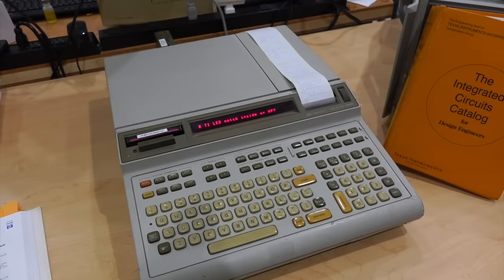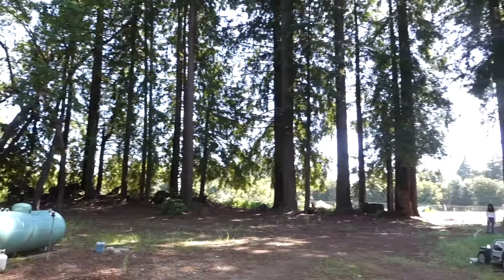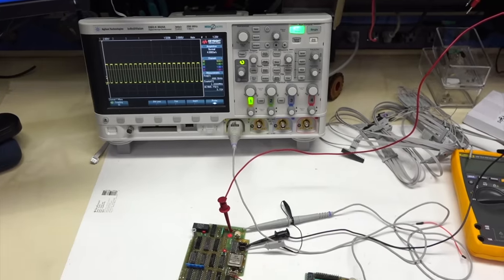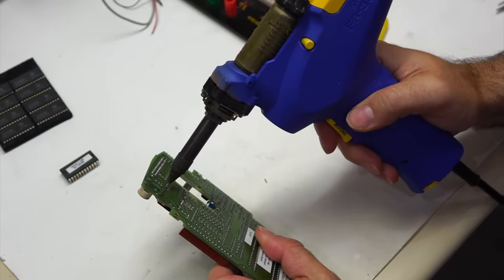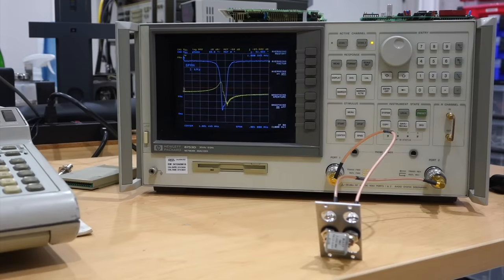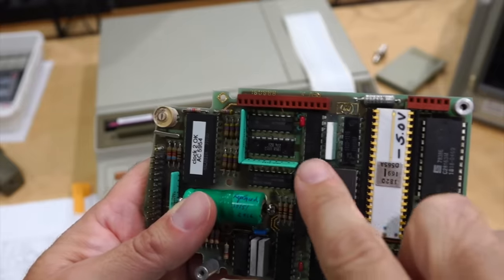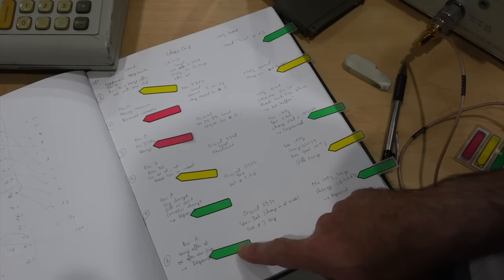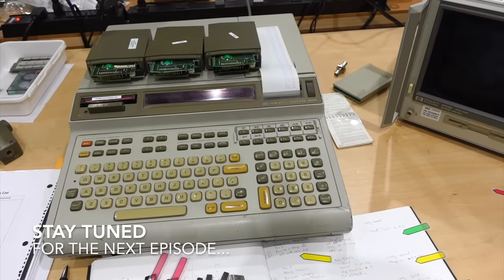HP 98035 Clock Module Repair-A-Thon - Part 1: 12 bad boards, how many can we save?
My previous video on TI clock chips was a (rewarding) detour on the road to repair my HP 98035 clock modules. Now that we have a good clock chip tester, and a few Chinese sourced clock chips that tested all good, can we repair the HP 98035s? Well, not as easily as it might seem.

Also, Ken Shirriff has just written two articles about his reverse engineering of the HP Nanoprocessor you see on this board . His work and help was invaluable to figure out the finer details of how these boards work.